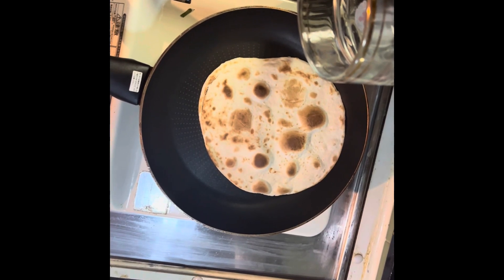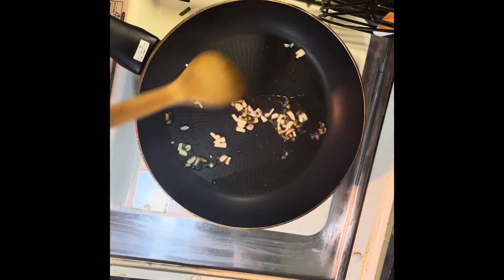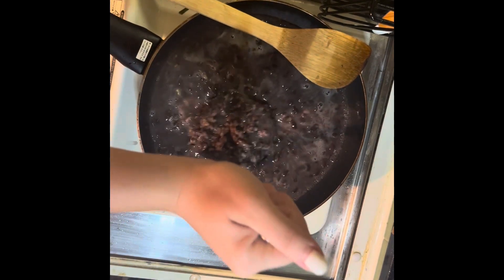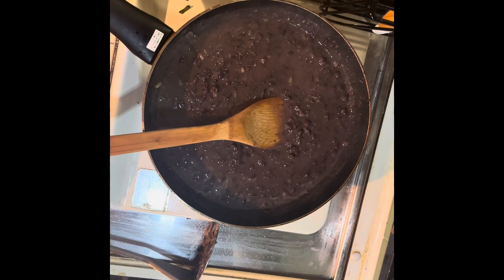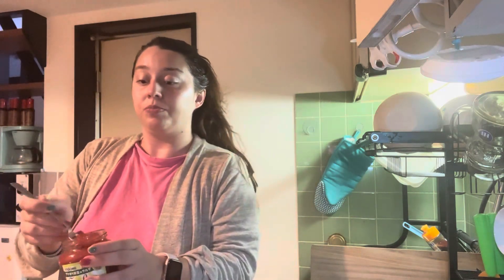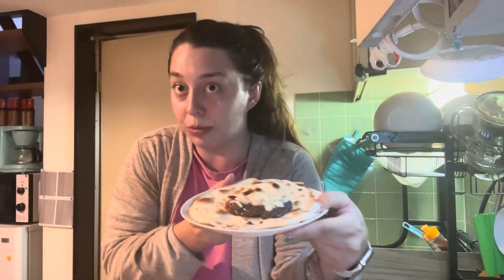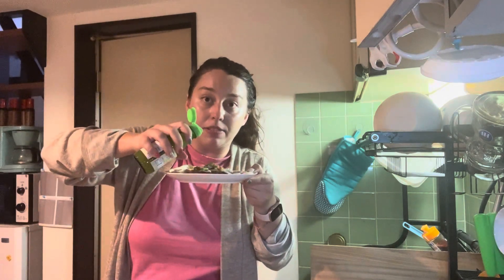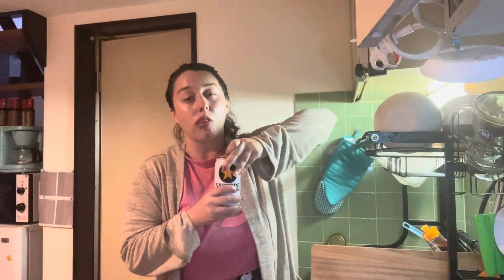Letskwoowk’s 15 Minute Breakfast Taco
It’s been a looooong time since my last upload!

Of course, life happened, and I didn’t have time to edit.

Also, I did edit a video, but accidentally deleted the original footage before I could download the final product. So the video is lost forever 😭 and I thought it was a good one too, so I was protesting editing because I was upset. Which doesn’t make sense but whatever.